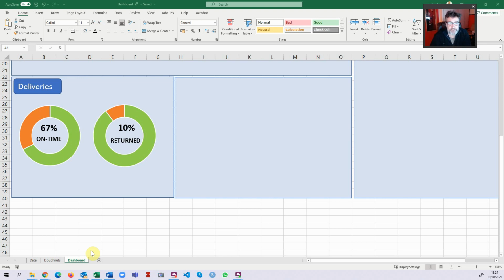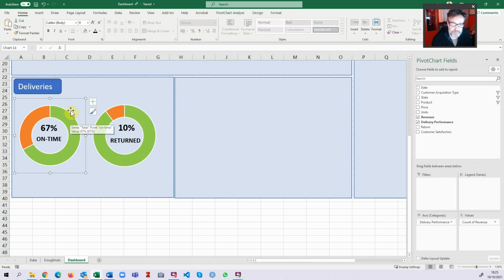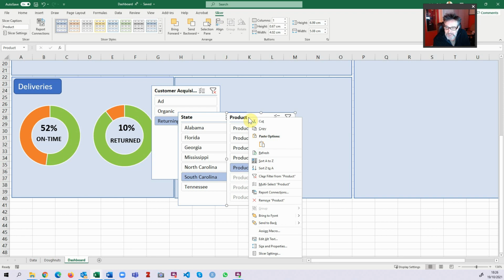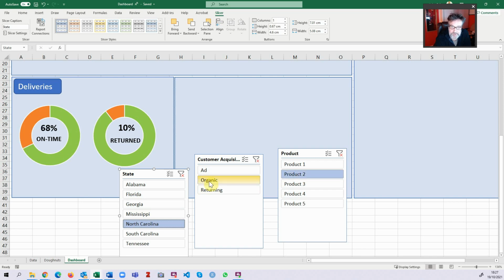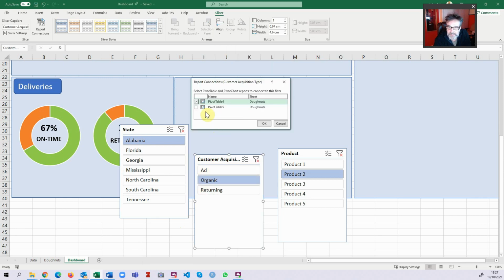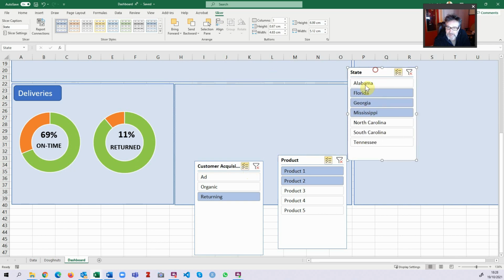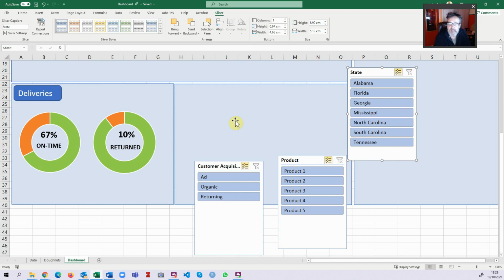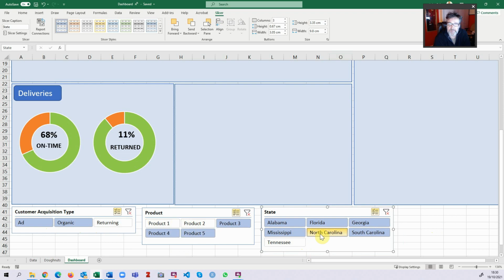6 Slicer Deployment